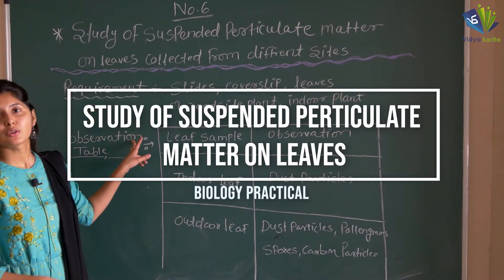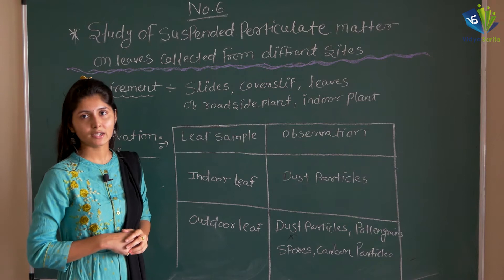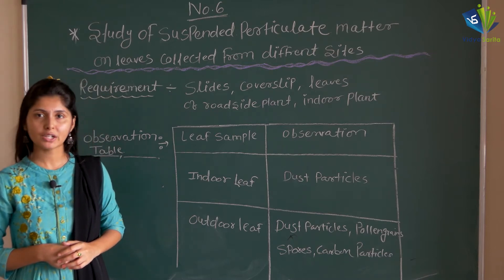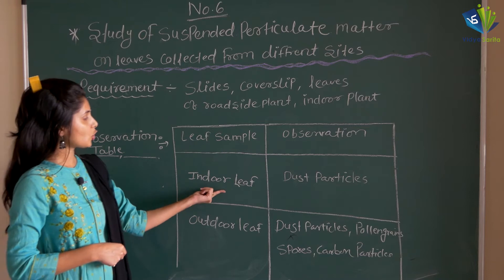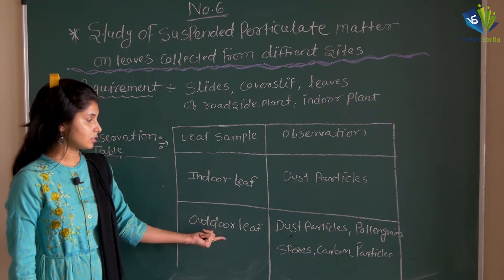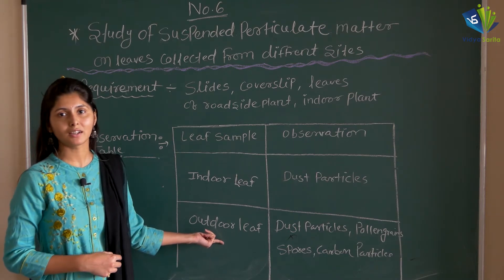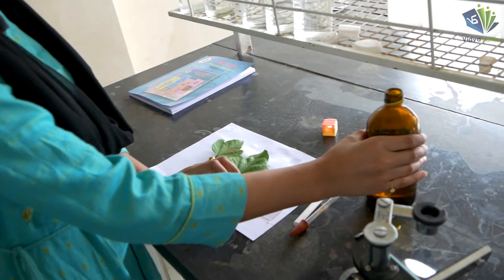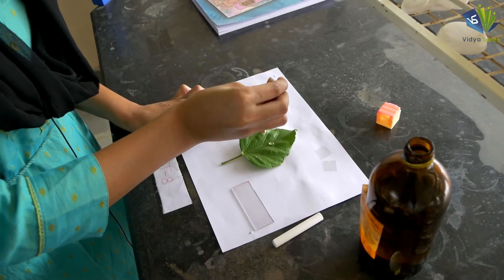Study of Particulate Matter | Biology Practical | Versha Ma'am | Vidyasarita RMD Campus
As we enter in the new academic session, Vidyasrita academy brings the new  live classes. Amid the corona virus crisis, when most educational institutes are not functional, Vidyasarita Live classes will help you cover your syllabus and prepare you for JEE Mains and JEE Advance 2021 and 2022.
Vidyasarita academy is a free YouTube channel to help all the JEE  and NEET aspirants in their preparation for JEE Main and NEET 2020. This channel will help you make a strategy to decode the JEE and NEET question paper, revise every detail of all the subjects and make a study plan that will help you prepare with confidence. Our Teachers  are committed to giving the best guidance for JEE 2021 as well as for NEET preparations by analyzing the crucial needs of the students who want to crack the entrance exam and get through IIT JEE and NEET.

You can  take the admission in offline classes and get the following benefits:
1.Integrated system (school + academy+hostel+mess)
2. Online parent teacher meetings.
3. DOUBT sessions. and Online Quizzes  : which really boost confidence of the student to face or solve the problems...
4. Individual Career guidance.
5. Real-time interaction with teachers
6. VIDYATAB : Learning made easy with special tech. vidyatab which will help the student focus on there studies without any distraction. This tech. Other features include :-
                a) Recorded classes
                b) schedule update...
                c) Daily notes updates.
                d) Access to study material which is required for Jee, NEET, KVPY exams.
                e) Online Weekly exams on Vidyatab

Feel free to spread the word – share the videos with your friends and classmates.

Let’s study smart and know how to crack JEE Mains and JEE Advanced and NEET with us.

Always welcome for suggestions .